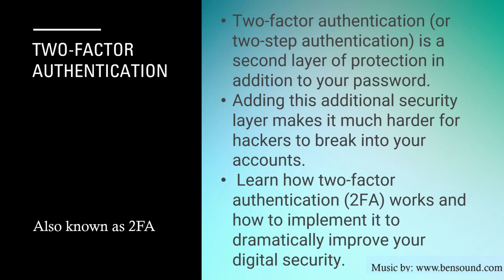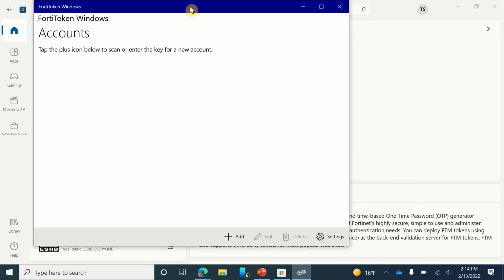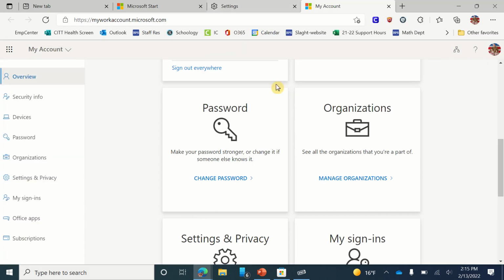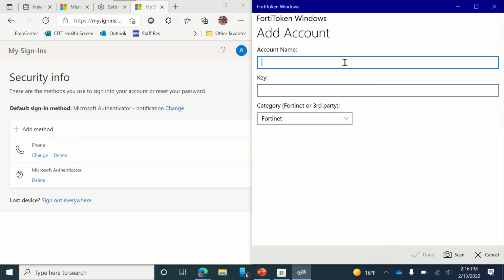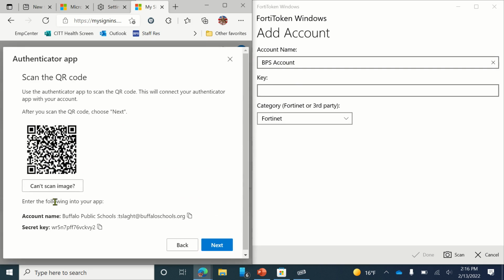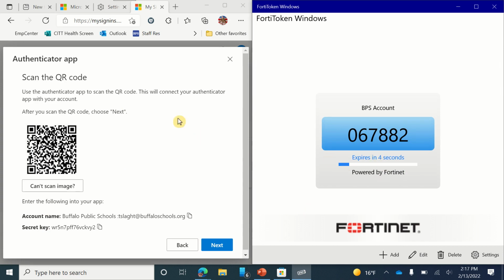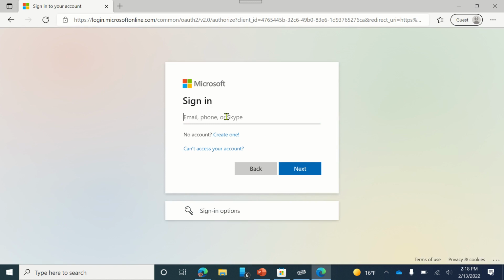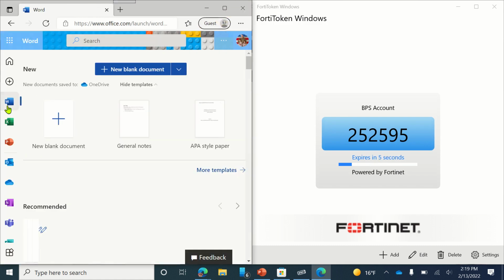Setting up Two-Factor Authentication for your Microsoft Account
This video provides an explanation of 2FA and shows you how to add the FortiToken App on your computer as a two-factor authenticator (can be used  when you do not have your cell or do not want to use your cell as an authenticator).
It then walks you through how to use it to access your Microsoft account.
Although this was created for Buffalo Public School Teachers, it can be used by anyone who uses 2FA with a Microsoft Account.